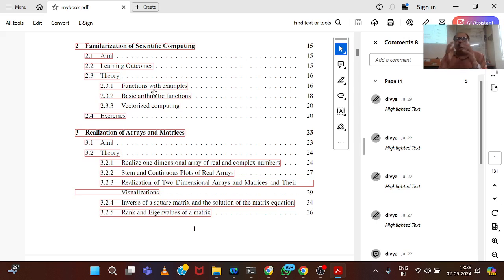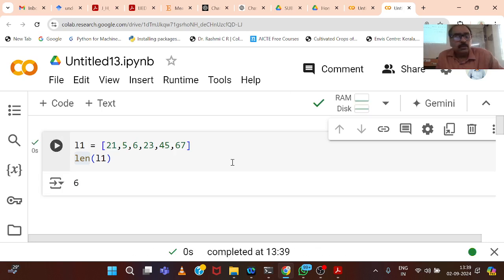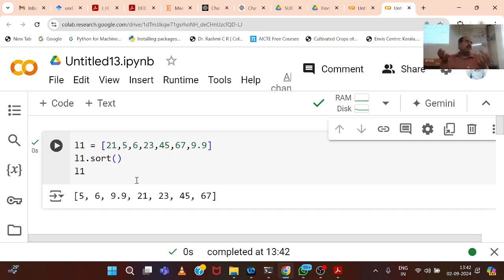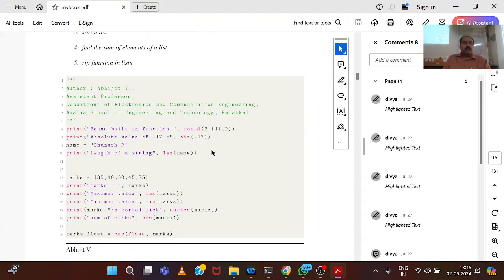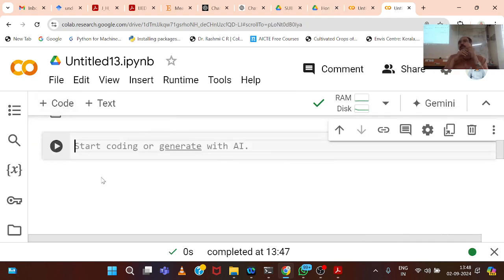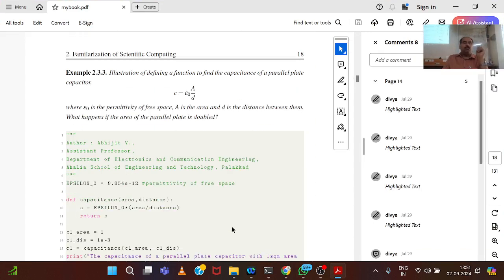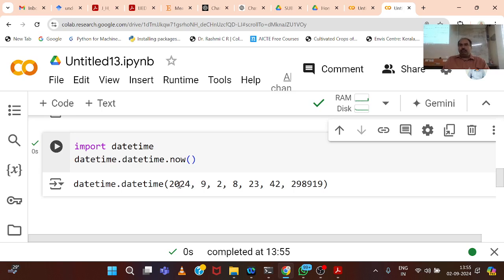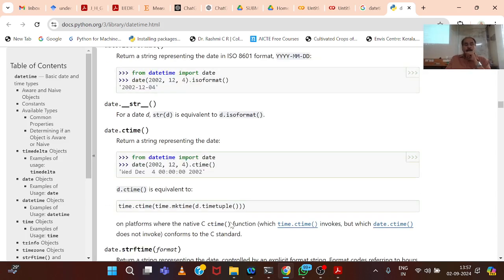Built in functions with examples in python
List and built in functions